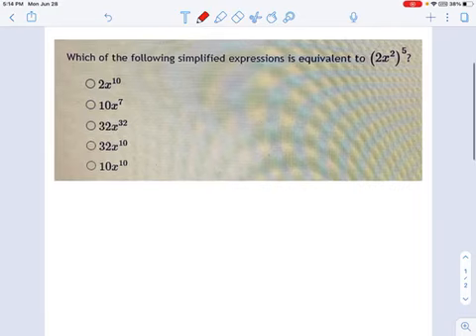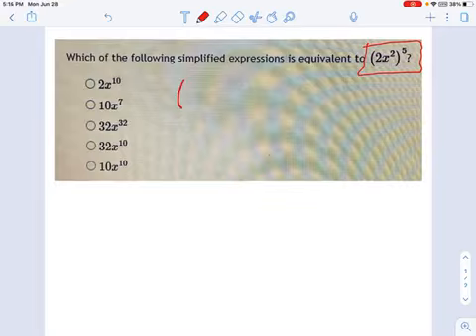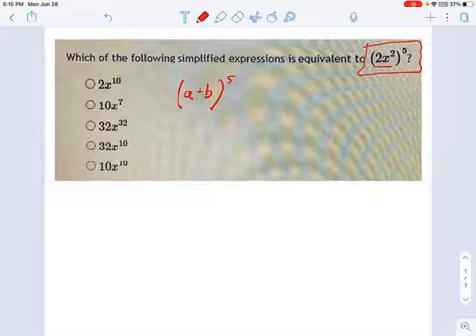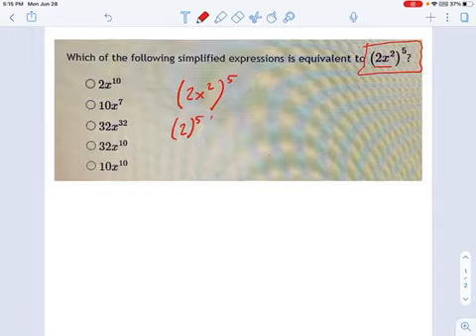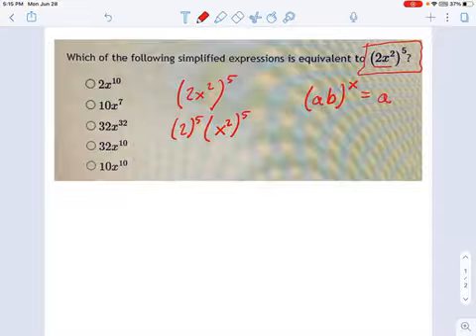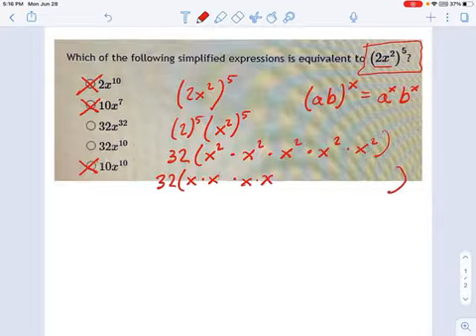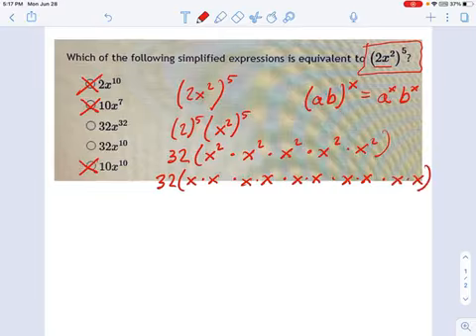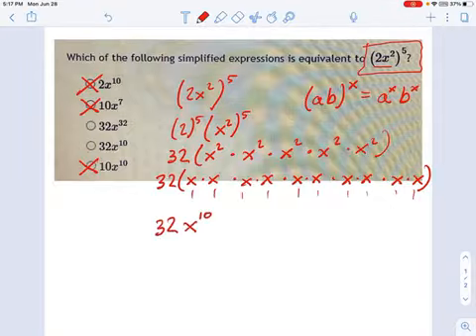Elementary Algebra: Properties of Exponents and Roots -- 1